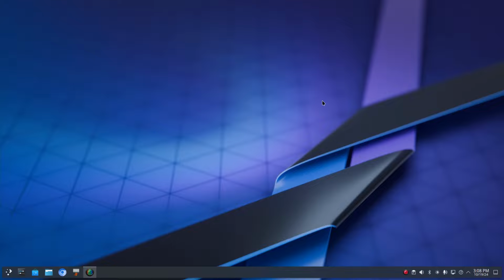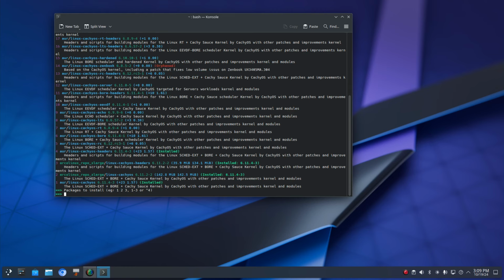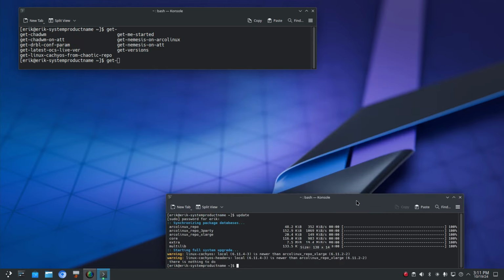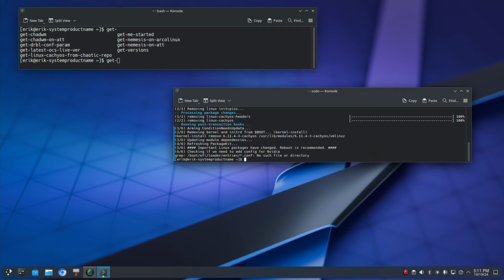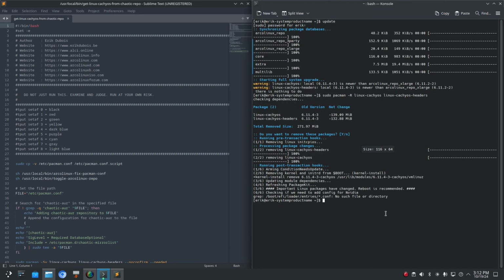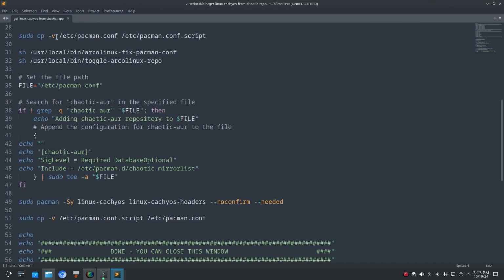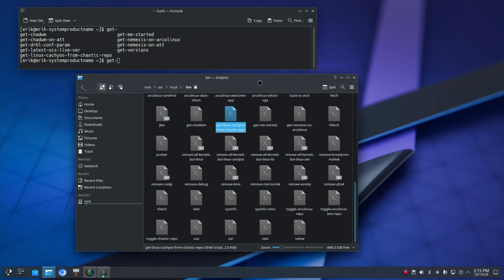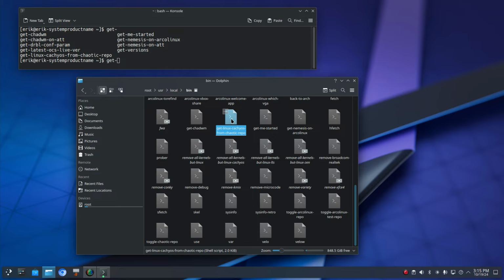Arco : 4294 Scripting - new script to get the last linux-cachyos kernel from chaotic-aur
get-linux-cachyos-from-chaotic-repo